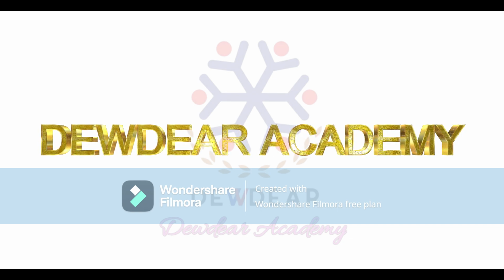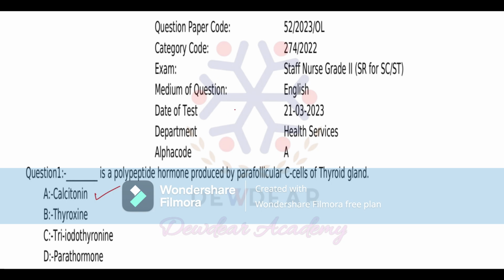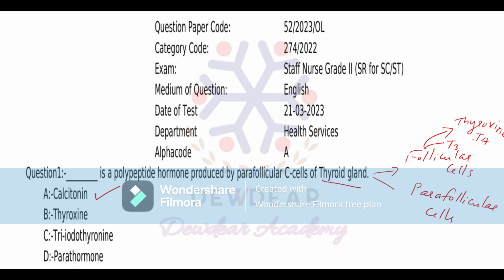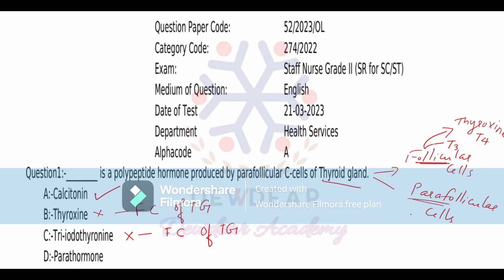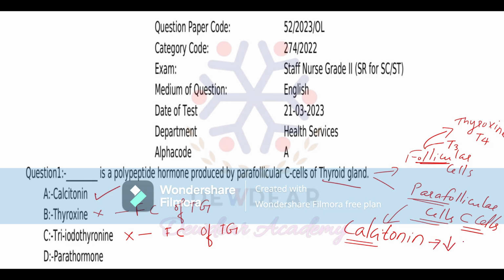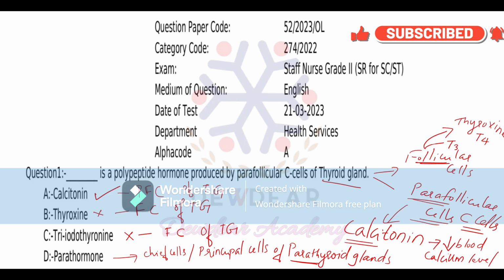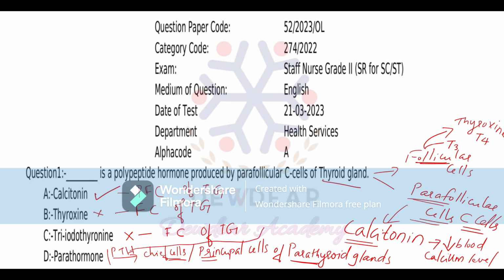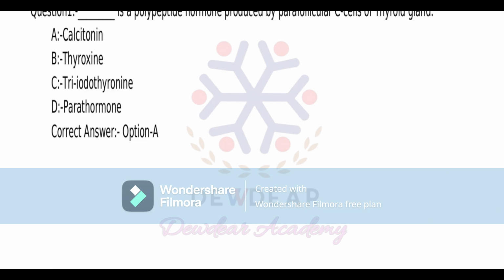Question On functions of Thyroid Gland / Well explained video/ Thyroxine/ Thyroid gland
n this video, we explore the vital role of the thyroid gland in regulating key body functions such as metabolism, heart rate, and body temperature. Discover how this small, butterfly-shaped gland controls your overall health through hormone production. We'll break down the thyroid's structure, its essential hormones (T3 and T4), and how it impacts everything from energy levels to weight management. Whether you're curious about thyroid health or looking to understand common disorders like hypothyroidism and hyperthyroidism, this video offers clear insights.